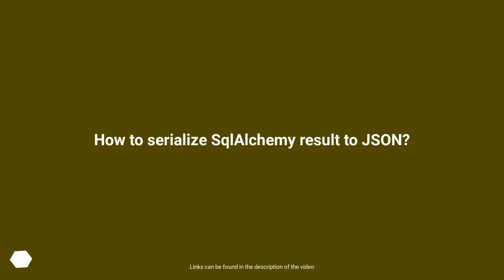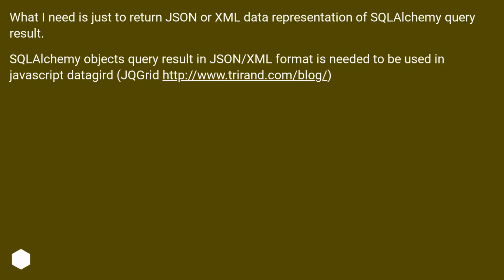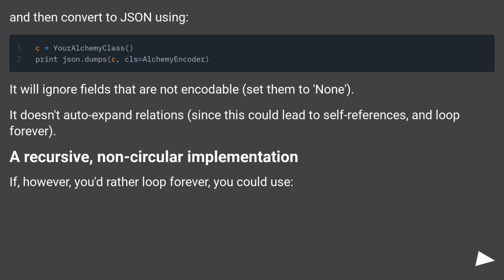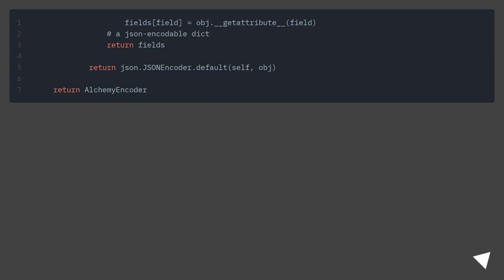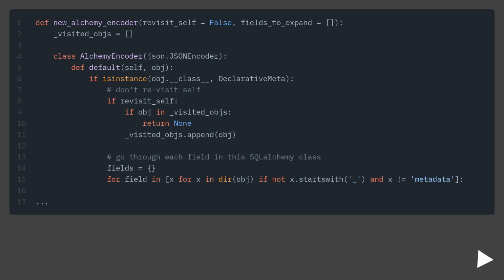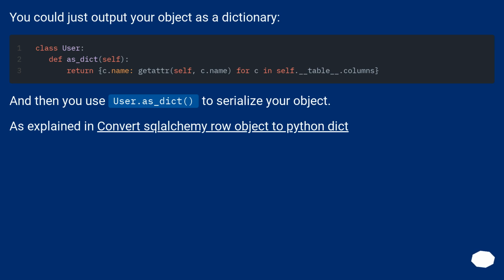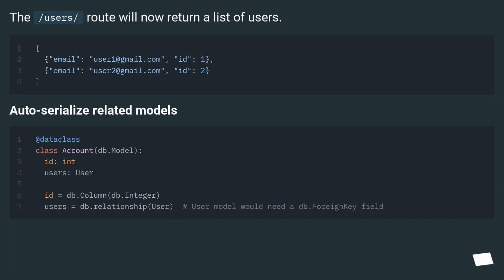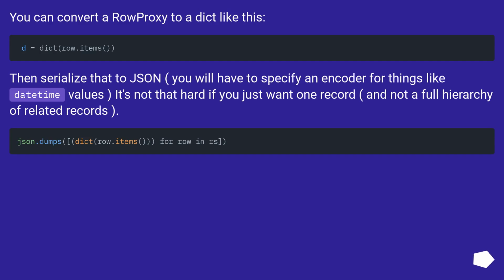How to serialize SqlAlchemy result to JSON?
Chapters
00:00 Question
01:13 Accepted answer (Score 173)
04:11 Answer 2 (Score 356)
04:37 Answer 3 (Score 164)
06:05 Answer 4 (Score 68)
06:32 Thank you